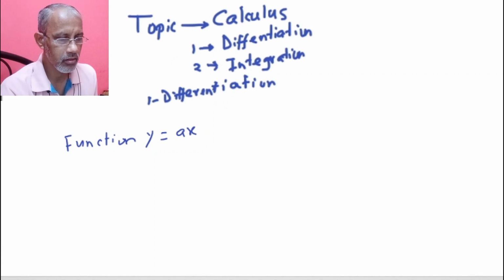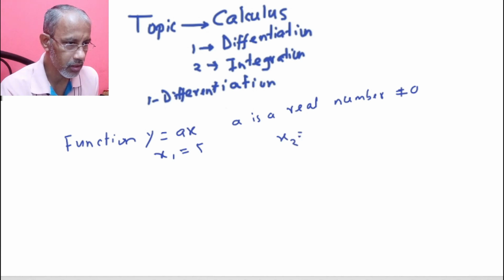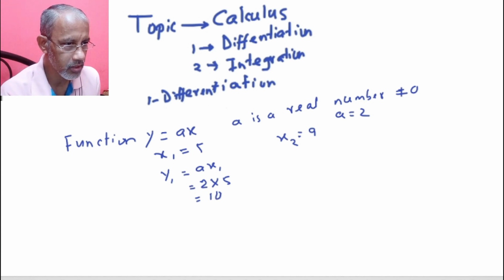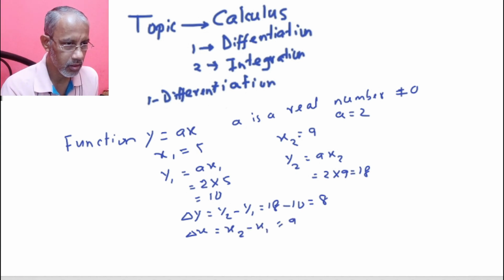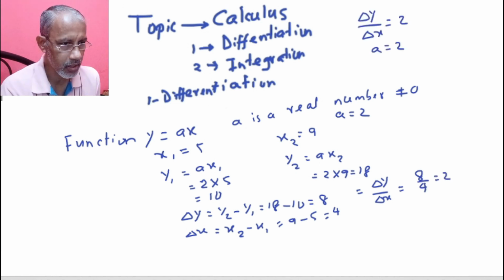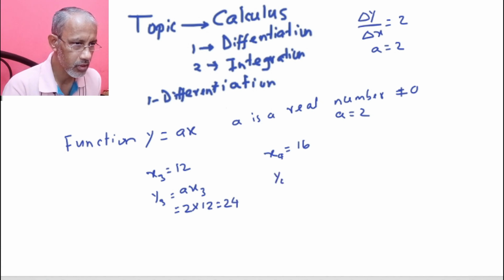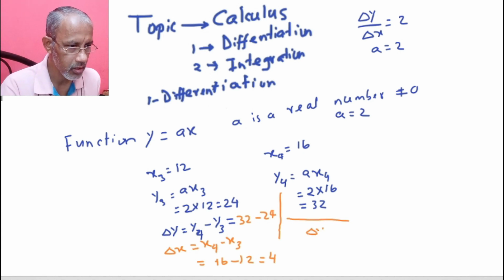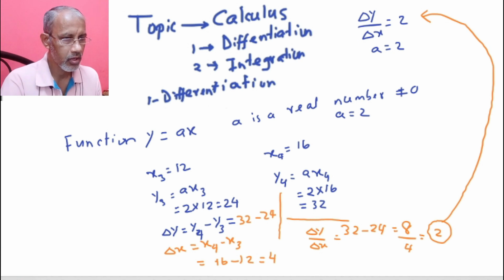Rate of change of function-Calculus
A function is represented by y which is equal to coefficient a multiplied to x (y=a.x) and the change of y with respect to changes in variable x  is studied in a topic called 'Calculus', .The rate of change of function y is called differential or the way according to which the function achieves different values hence the name differential. There are different formulas for differentials of functions y as first 2nd or 3rd and many more function which describes the differentials or rate of change of functions of 1st, 2nd. 3rd or of any order of variable